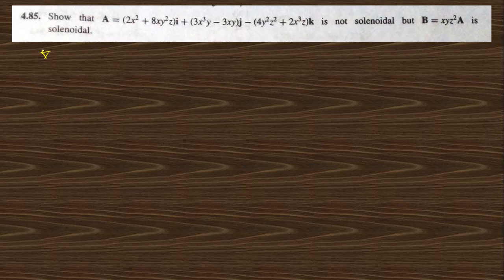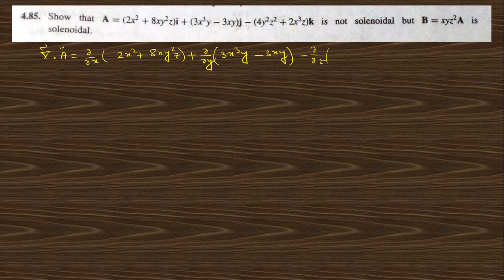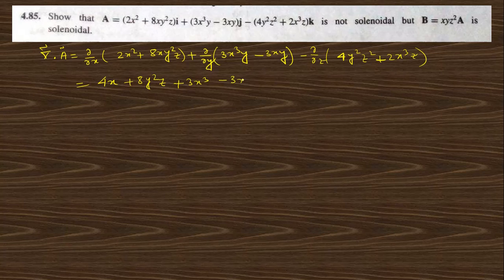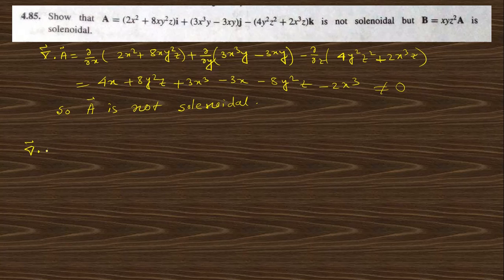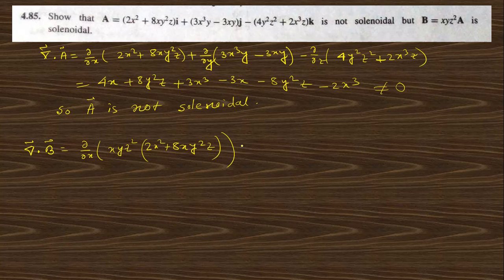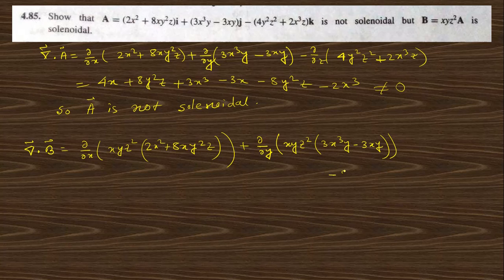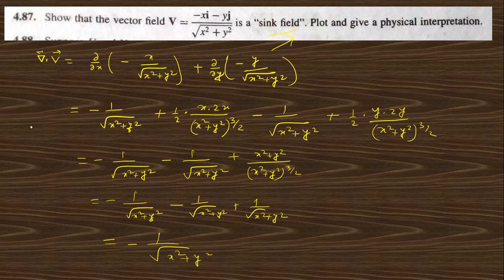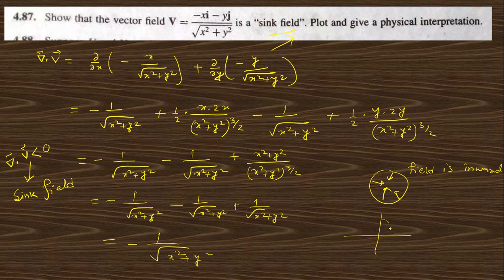Lec 28: Chapter-4 (PART-9): Problem Solution of 4.85 to 4.88: Vector Analysis by Spiegel